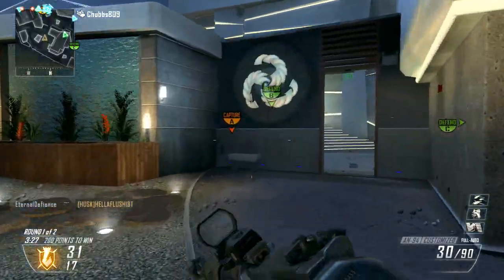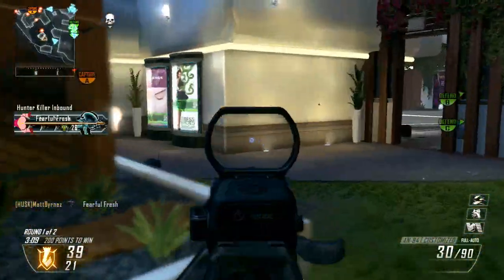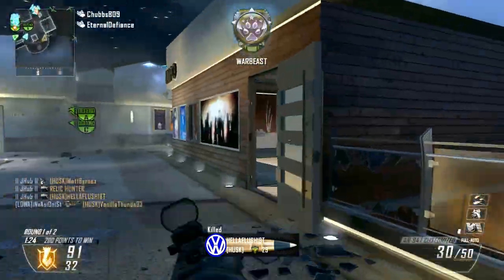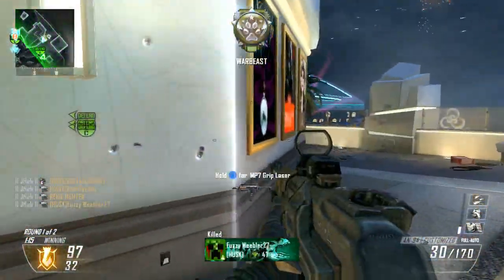Black Ops 2 Swarm in 87 Seconds (BO2 Gameplay/Commentary)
I decided to go for the swarm and this is what happened